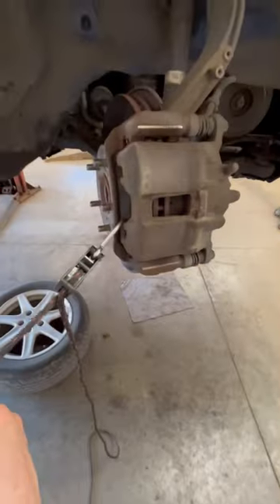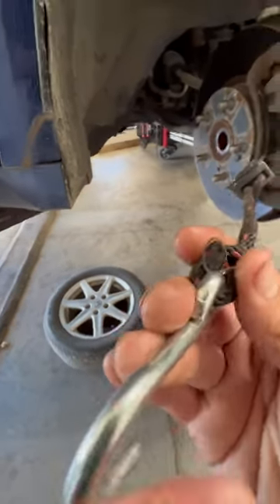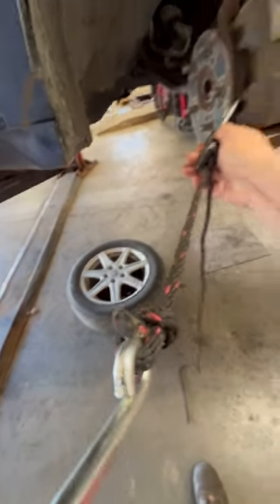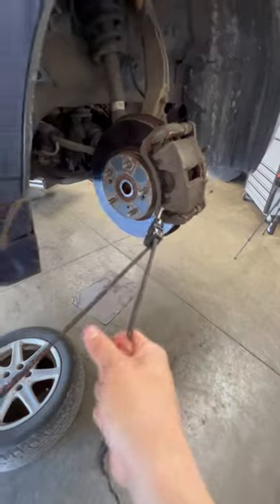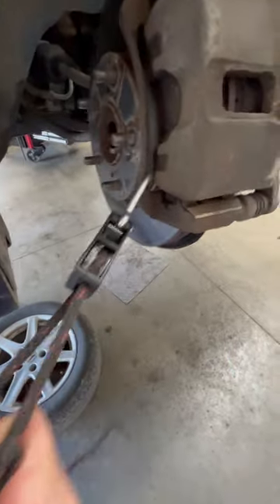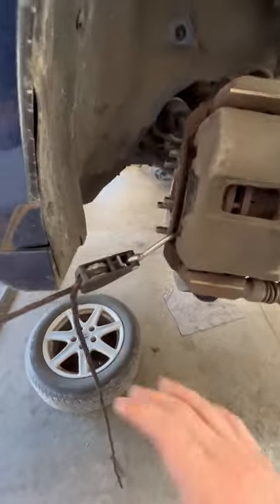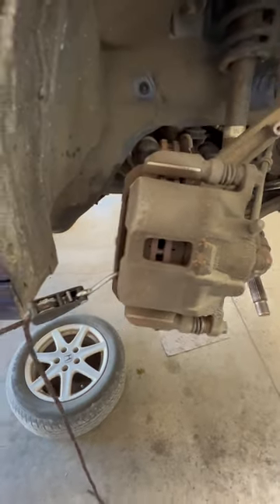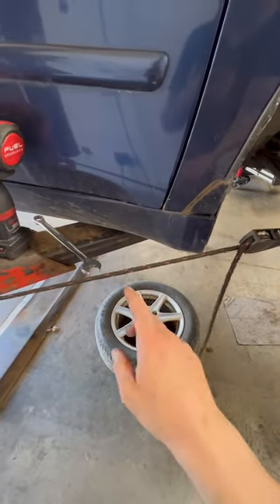Rope ratchets are handy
Mechanic life, Shop Owner, Business Owner, Content creator, Influencer